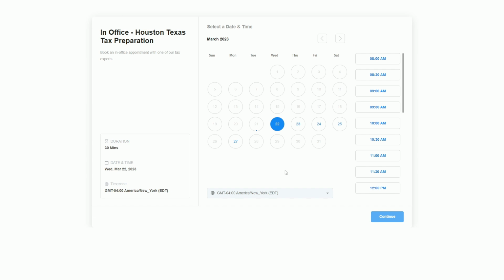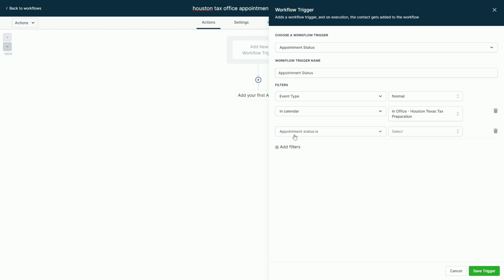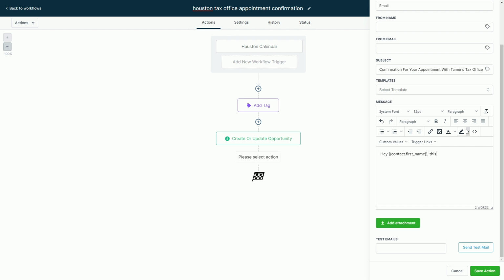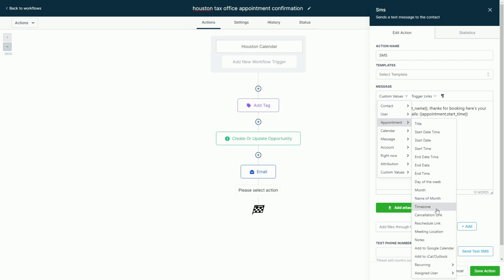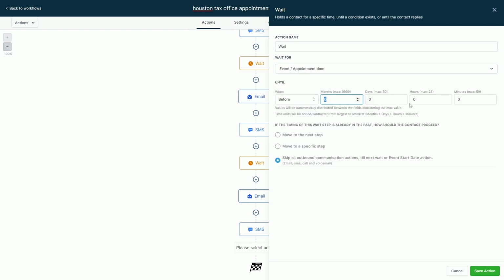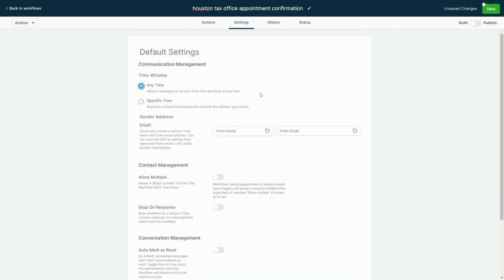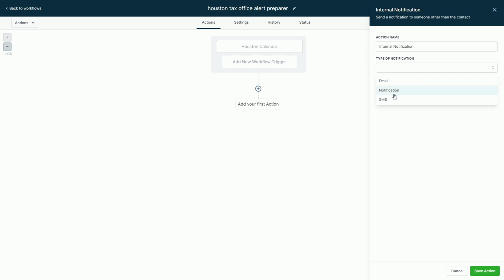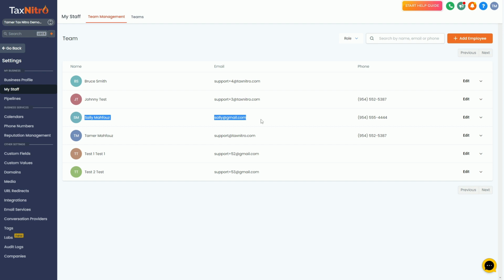How to Automate Calendars in Tax Nitro - Increase Your Show Rates %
Increase your show rate percentage by automating your calendars. Crease custom alerts for the person taking the appointment so they are always aware of upcoming appointments.

Tax Nitro Is The Most Effective Marketing Suite For Tax Offices